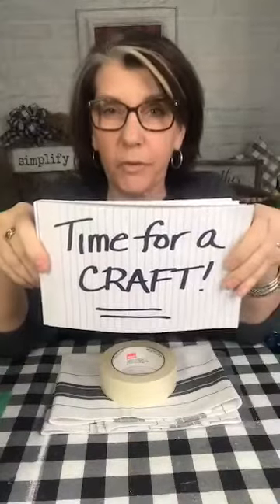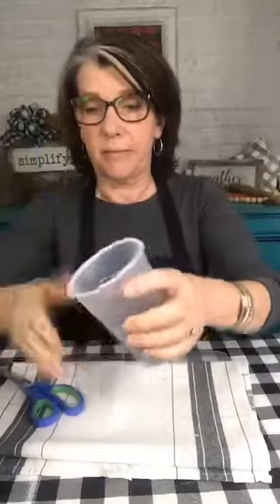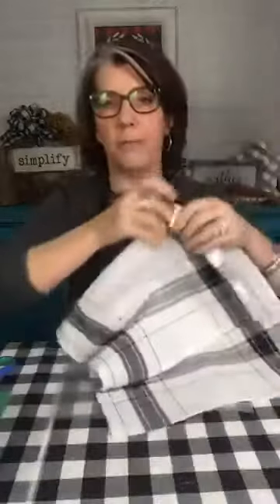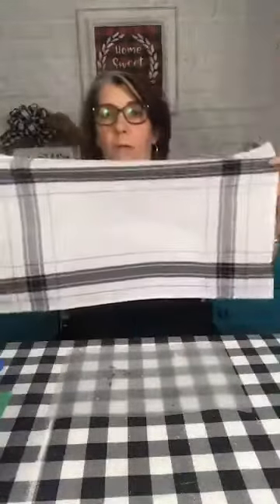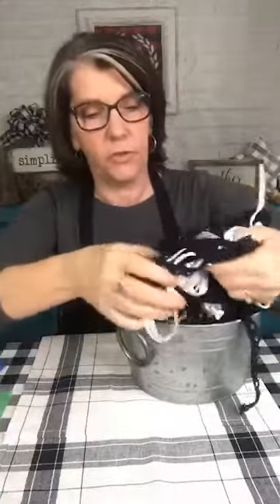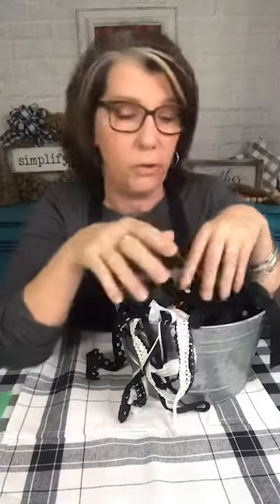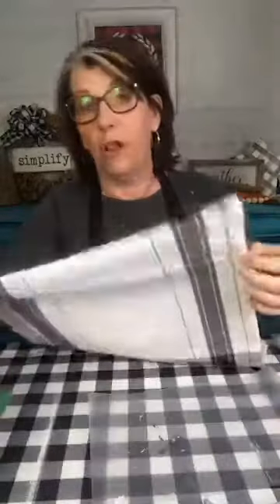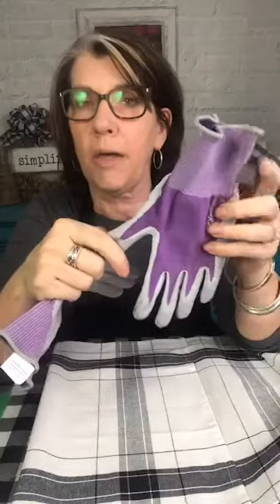Dollar Tree Farmhouse style pillow No Sewing! Easy DIY farmhouse throw pillow. Upcycled decor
In this Facebook Live video I show you how to make this super cute Dollar Tree Farmhouse Style pillow with no sewing skills at all!  So easy a beginner can do it!